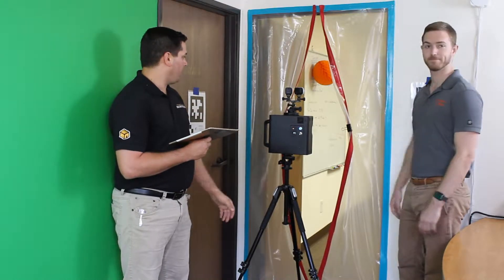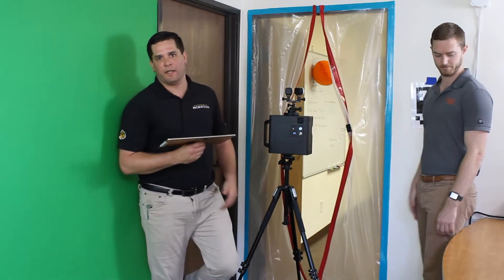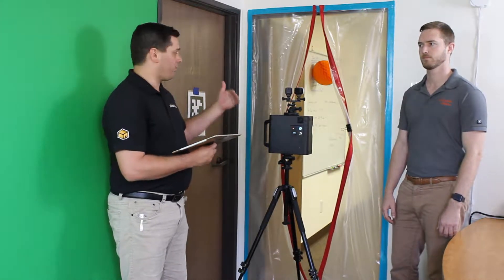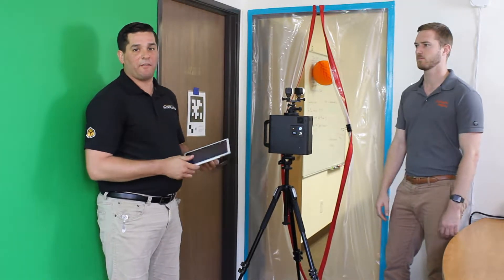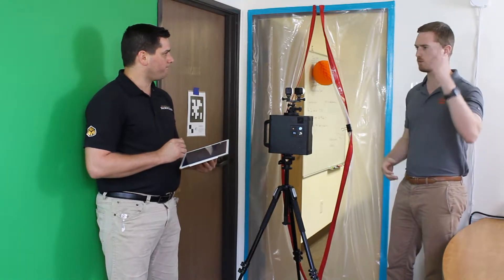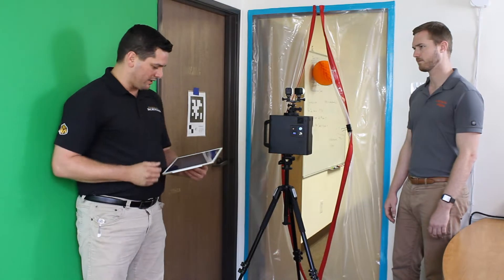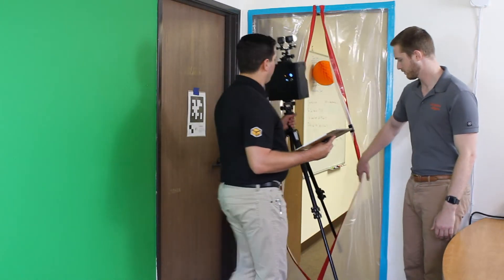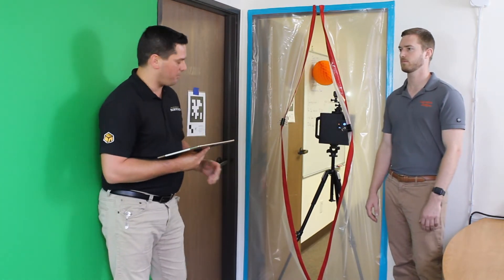Matterport: Navigating Containments in Restoration